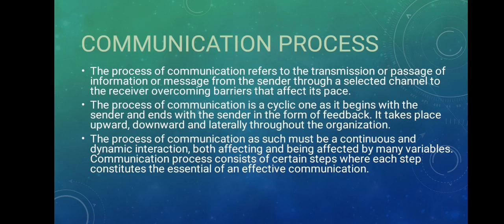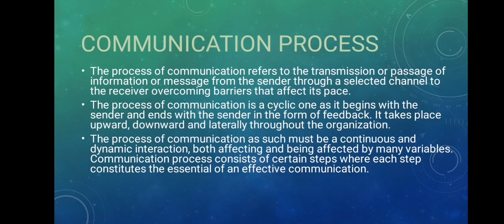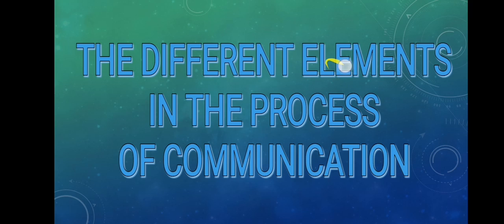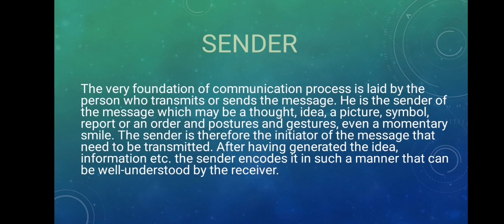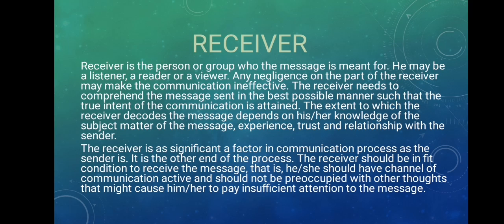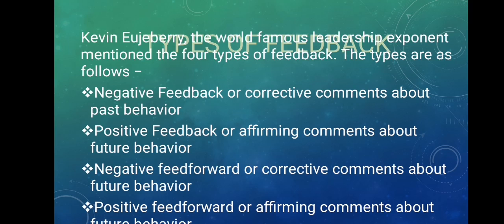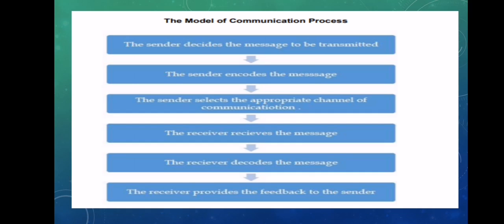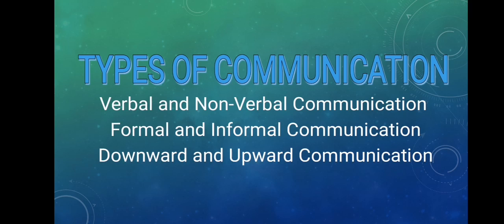MODULE 3: Communicating in the office Pt.2